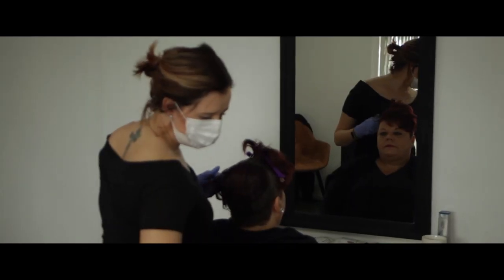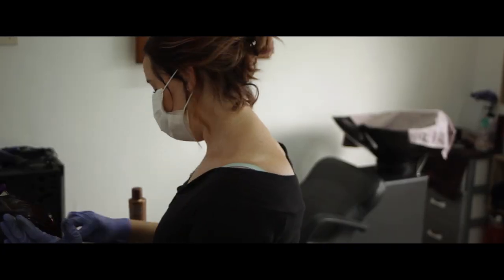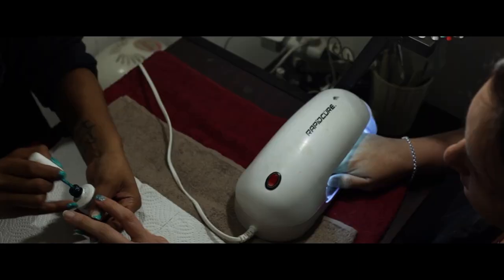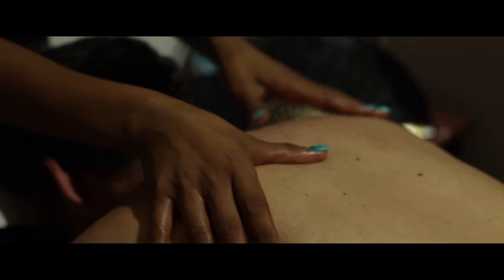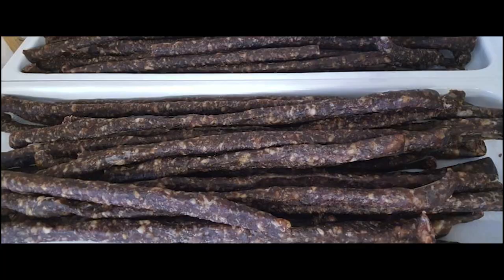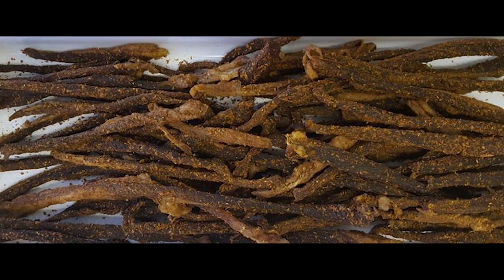Lucky Bean Coffee Shop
We vlogged our visit the Lucky Bean Coffee Shop at the Coral Tree Centre, 4 Crombie Str, Strand in the Helderberg area. Presenter - Hardus Steenkamp Video and Editing - Paul Steyn